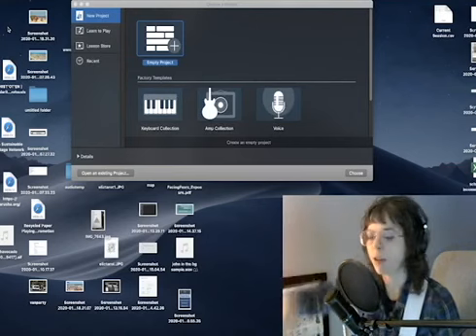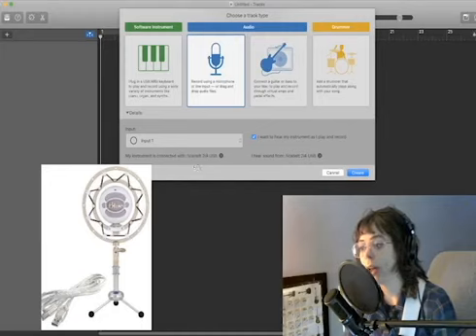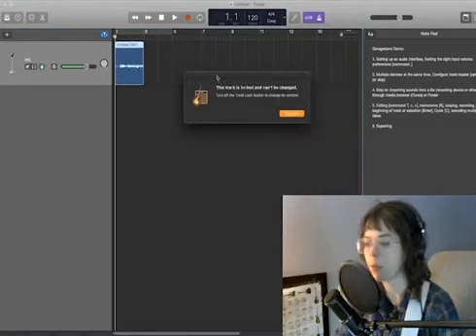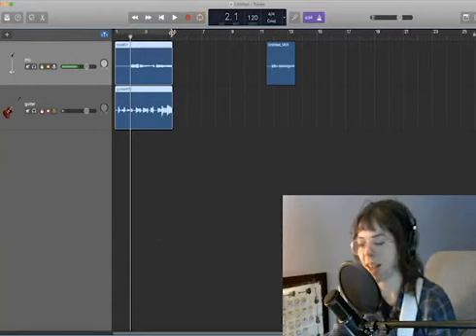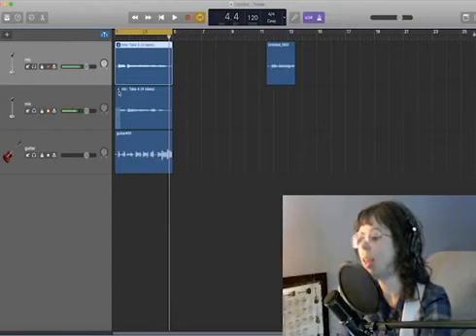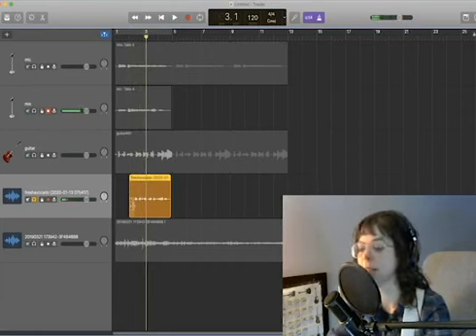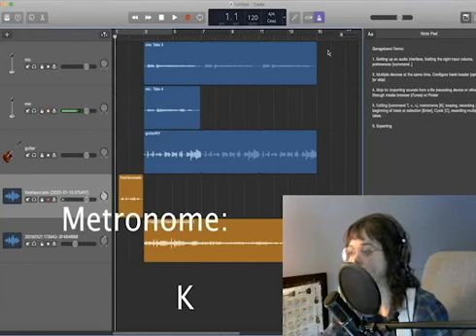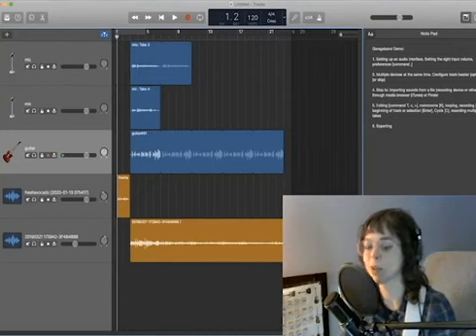Get Started with GarageBand in 20 Minutes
Do what the title says! Here's an introduction to the basics of Garageband you can use to create a podcast, make a track, record some guitar, piano, and vocals, or whatever else you need to do for your project! Hope it helps. :)